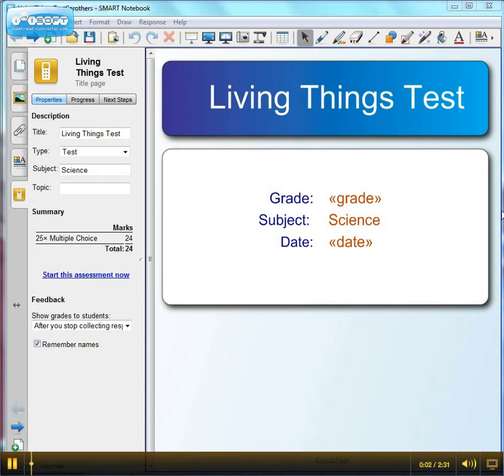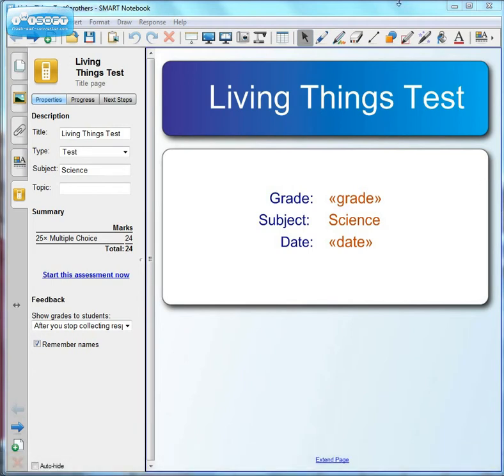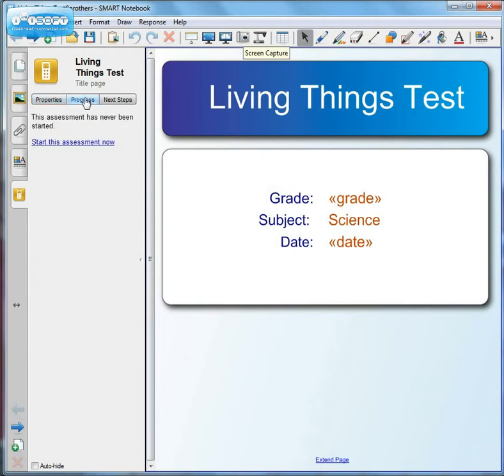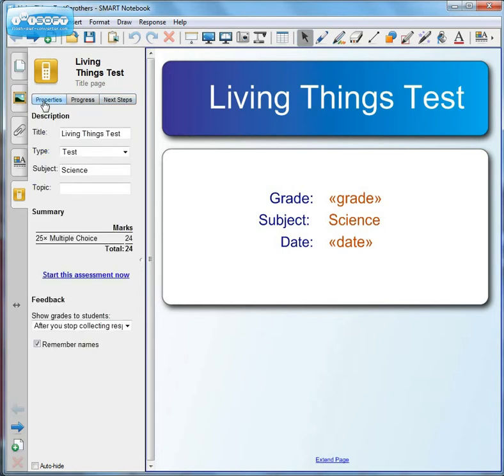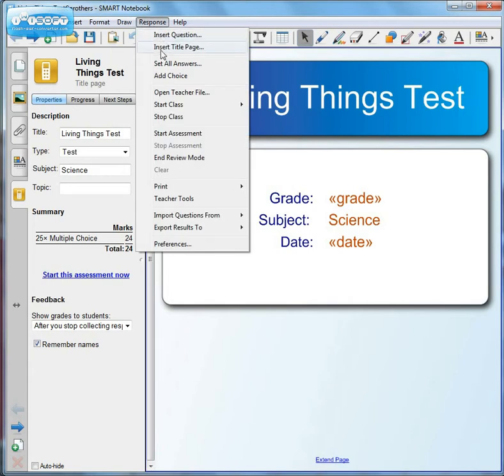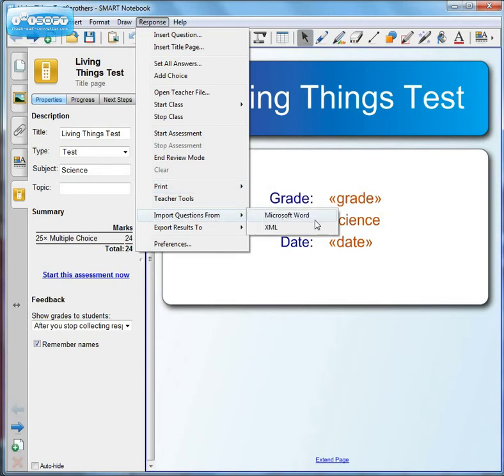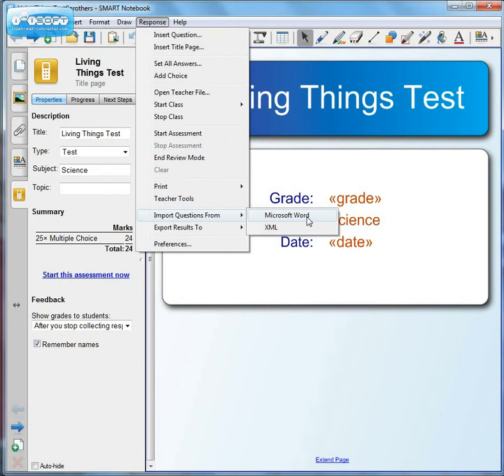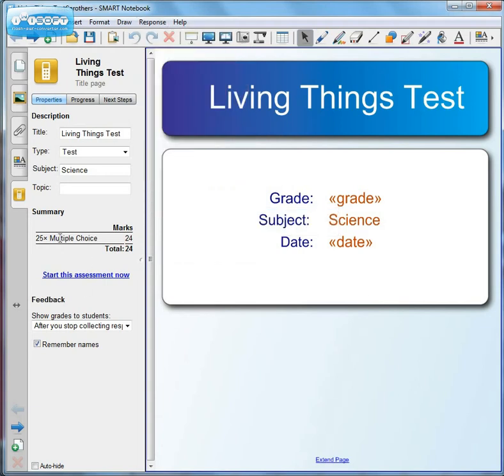SMARTResponse4-assessments.avi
How to use the SMART Response system to run assessments